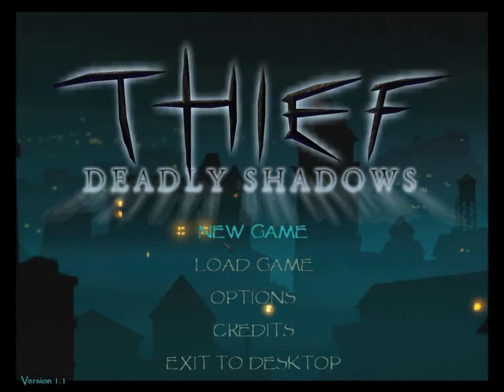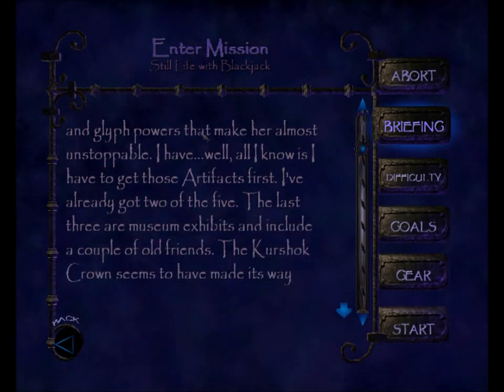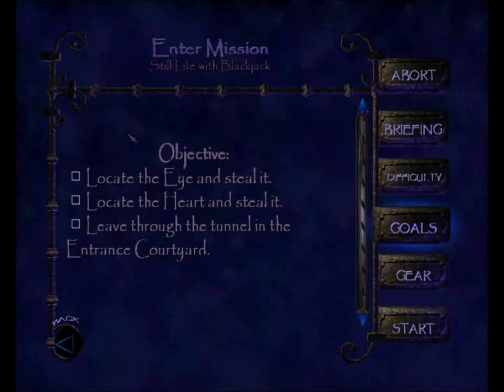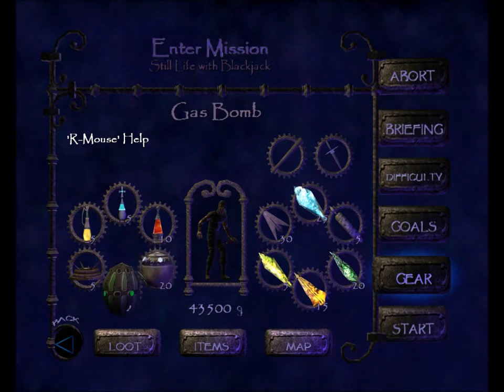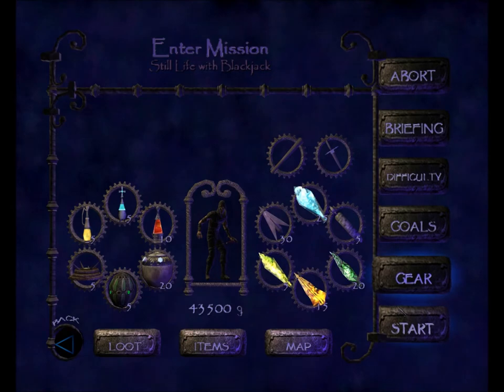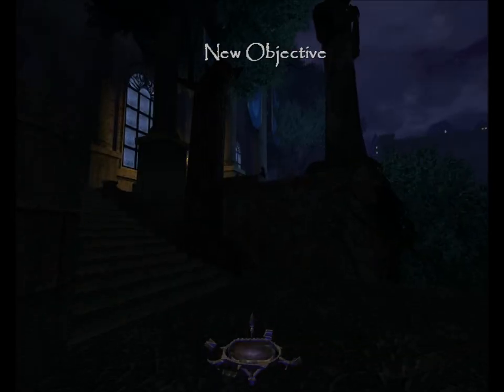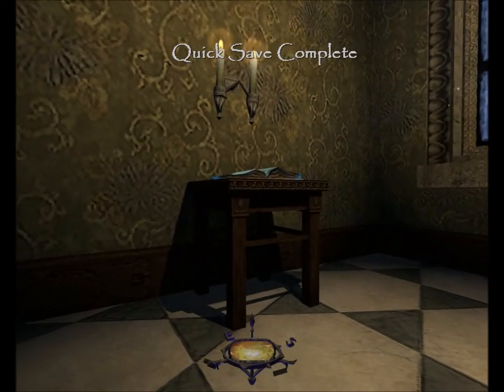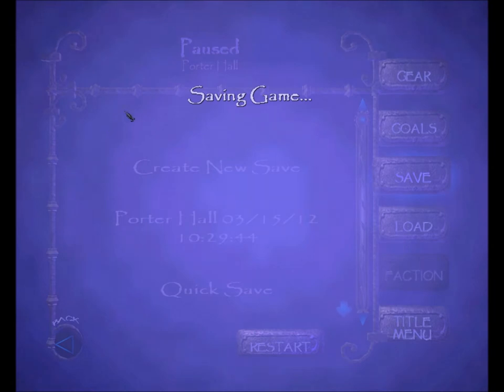Let's Ghost Thief: Deadly Shadows 38: Still Life with Blackjack 1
Perfect Thief in Still Life with Blackjack.

1. Alerts related to missing loot or picked pockets will NOT be treated as busts of any mode.
2. Yellow alerts related to being seen or heard WILL bust a Ghost. Green alerts related to being seen or heard WILL bust a Supreme Ghost.
3. Since equipment carries over and is capped, it WILL be picked up and this will NOT bust Supreme Ghost.
4. Faction favors and other side missions will NOT qualify as objectives for the purpose of excusing rules violations.